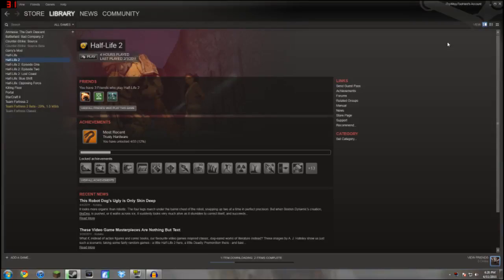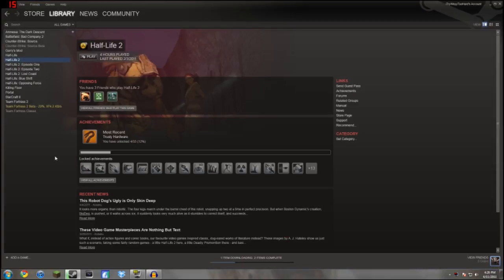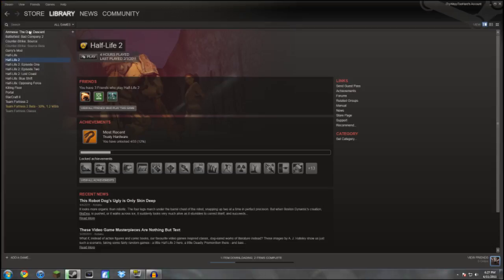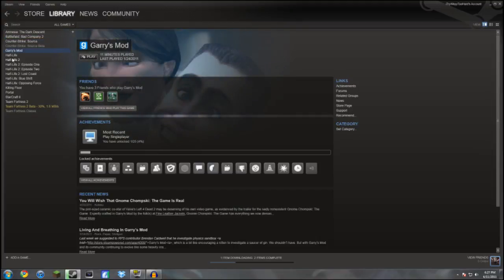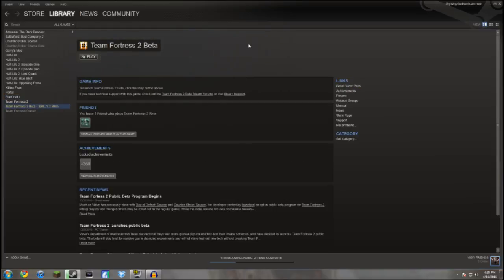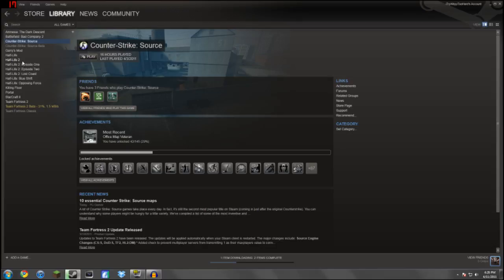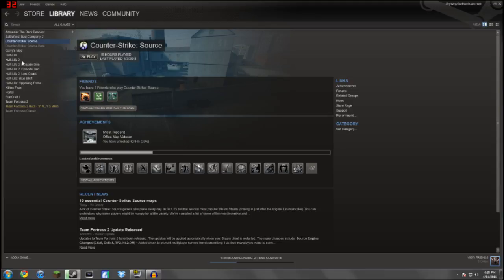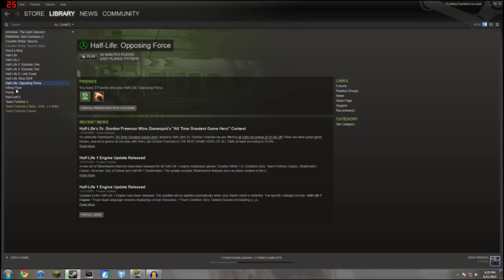What Games Would You Like To See???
So here you see my PC game library now what would you like me to play for you guys?  Again let me know why kind of games to play and if you would like to see a lets play.  Don't forget to leave recommendations for more games.